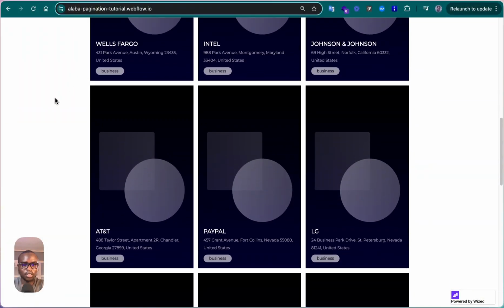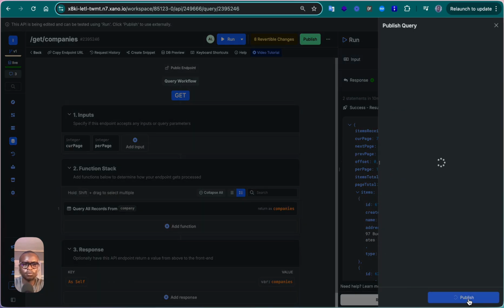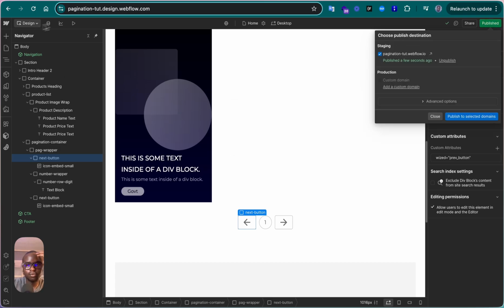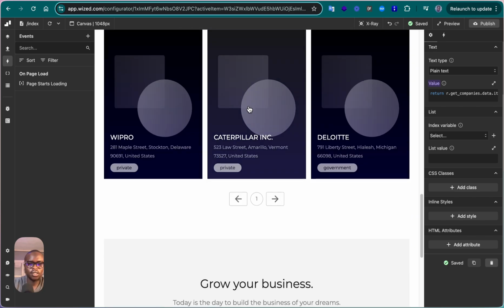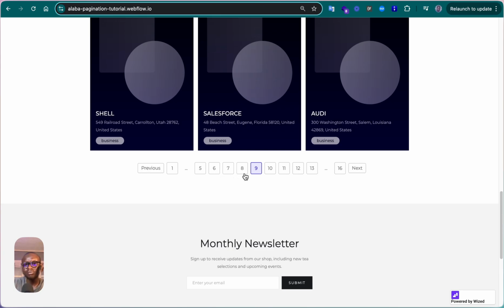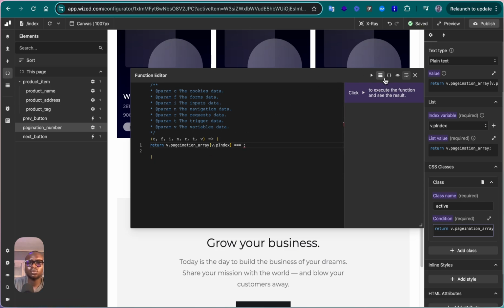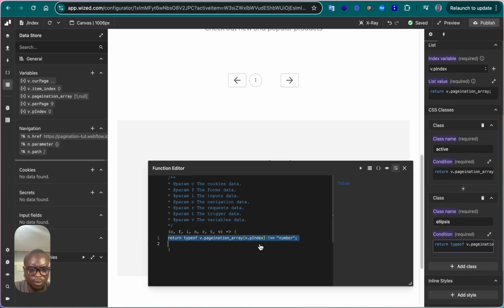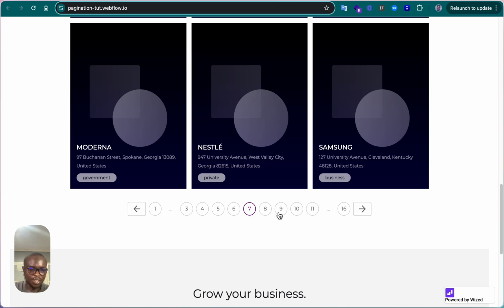Building pagination in WWX (Webflow, Wized & Xano)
Learn how to build a standard number pagination for @Webflow  , @Wized  and Xano @nocodebackend  (WWX) project.
This solution can be applied to other stacks as well.

Chapters:
0:00 : Intro
00:40 : Demo Walkthrough
01:35 : Building the Backend (Xano)
05:08 : Building the UI in Webflow
05:46 : Building the Pagination Elements
09:25 : Wized Configuration
30:14 : Outro